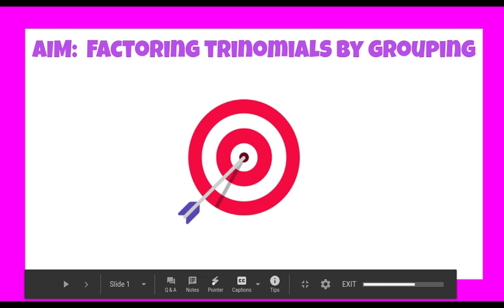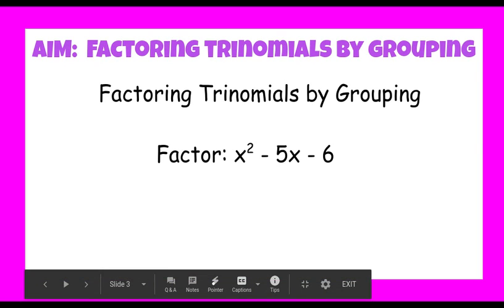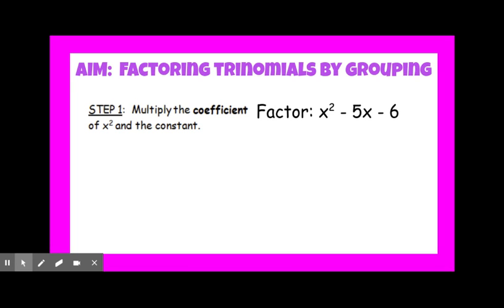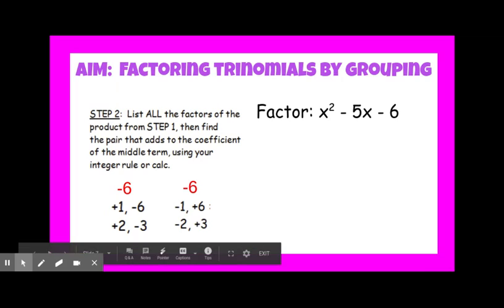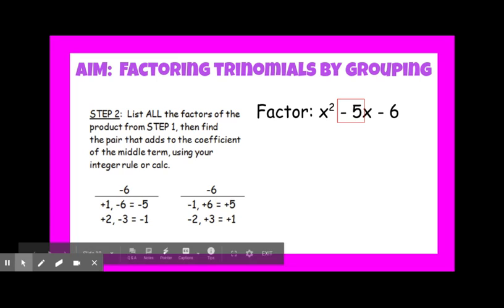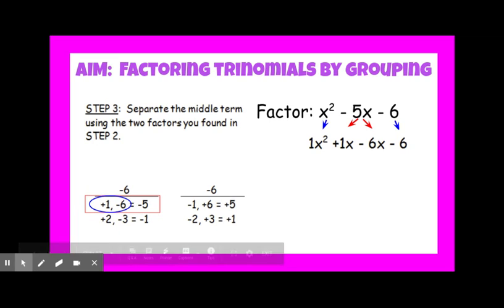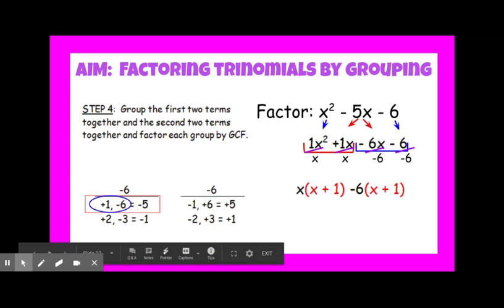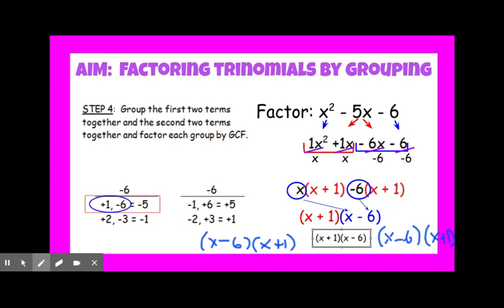Factoring Trinomials by grouping with different signs - Google Slides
Factoring Trinomials with different sign in the factors part 1